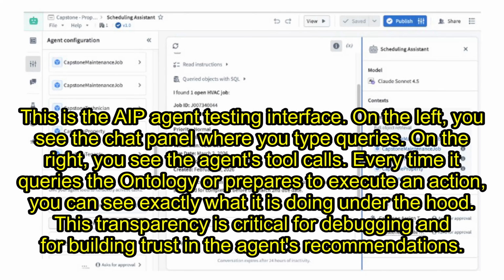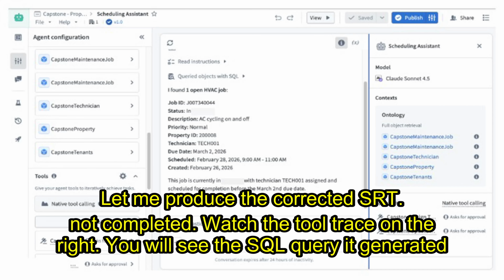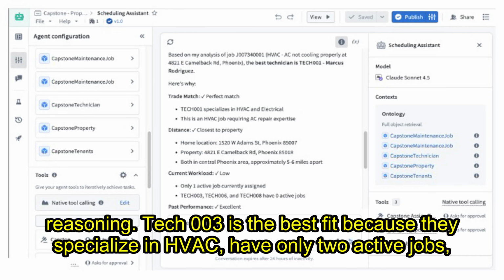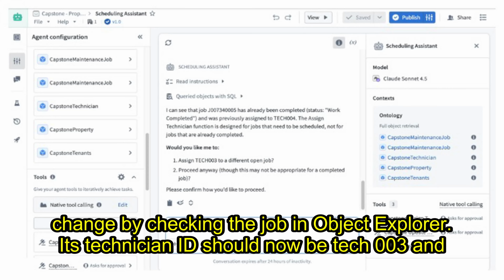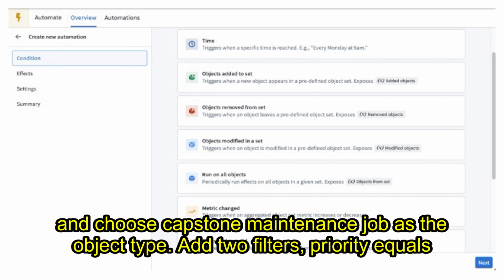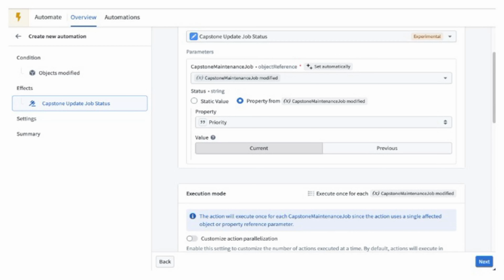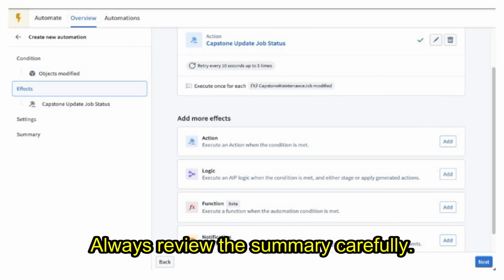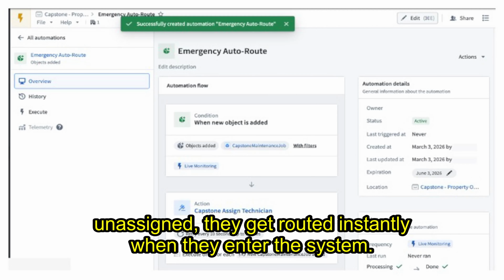Palantir AIP Agent Tutorial: Ontology Queries & Automate Rules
Learn how to test a Palantir AIP agent and build event-driven Automate rules in Foundry — from natural-language Ontology queries to automatic technician assignment. A hands-on walkthrough using a real HVAC maintenance use case.
In this tutorial you'll explore the AIP agent testing interface, where the chat panel and live tool trace let you see exactly how the agent queries the Ontology and executes actions under the hood. You'll type natural-language prompts like "show me all open HVAC jobs" and watch the agent translate them into SQL queries against your maintenance job objects. Next, you'll see the agent chain multiple tool calls to reason about trade match, workload, and distance to recommend the best technician — then assign one using a confirmation-gated action governed by your system prompt.
In the second half, you'll move from interactive agents to background automation. You'll build two Automate rules: an SLA escalation rule that fires when a high-priority job stays in "new" status too long (using trigger filters and a delay), and an emergency routing rule that instantly assigns the nearest available technician. We cover triggers, filters, effects, notifications, function-backed actions, and reviewing rules before activation.

00:00 AIP Agent Testing Interface & Tool Trace
00:34 Querying HVAC Jobs in Natural Language
01:23 Reasoning: Best Technician for the Job
02:08 Assigning a Technician with Action Confirmation
03:05 Building Automate Rules in Foundry
03:34 SLA Escalation Rule for High-Priority Jobs
06:07 Emergency Routing & Auto-Assignment

📚 Want to go deeper?